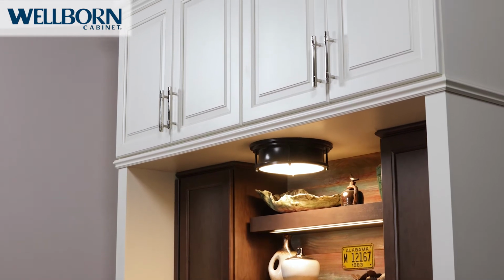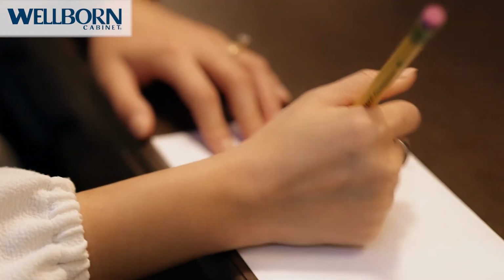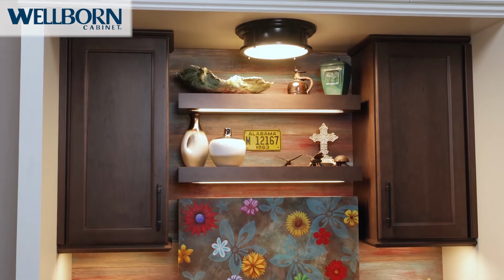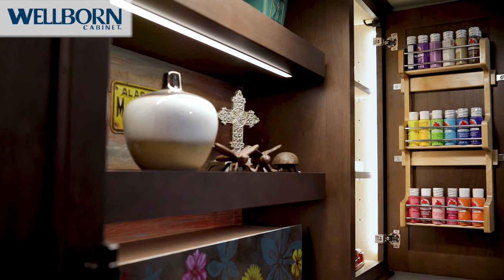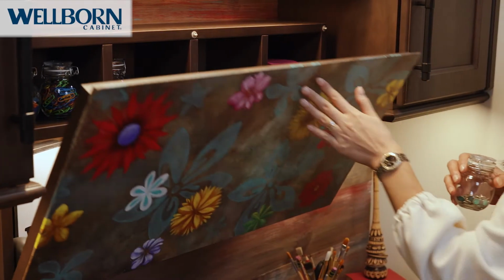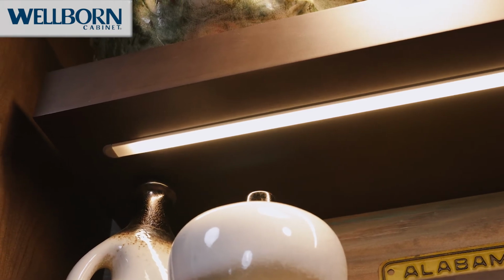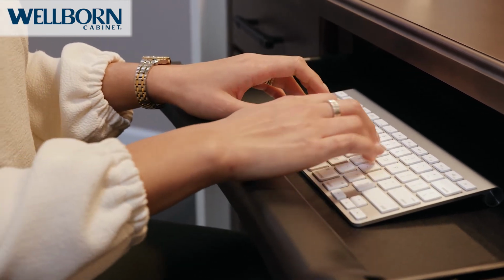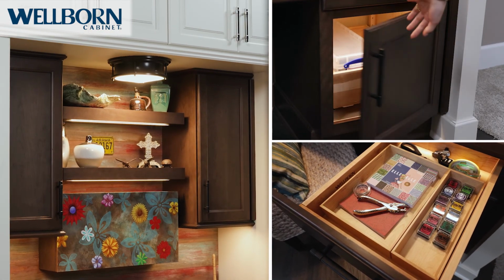"Homework" Multipurpose Workspace | Wellborn Cabinet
Not every homeowner has an entire room to devote to a home office. Both designers and homeowners have started to rethink what an office could be from redesigning an alcove of a living room or bedroom to repurposing a space closet. A workspace the entire family can use comes to life in this multipurpose workspace from Wellborn Cabinet.

Wellborn Cabinets are perfect for use in kitchen and bath cabinetry and help improve storage and accessibility of items stored in your cabinets.

Since 1961, Wellborn Cabinets' goal is to provide kitchen and bath cabinets crafted by dedicated employees with the utmost quality and care. Over 55 years later, our American-made product line has broadened to include storage solutions to help maximize total home living space.